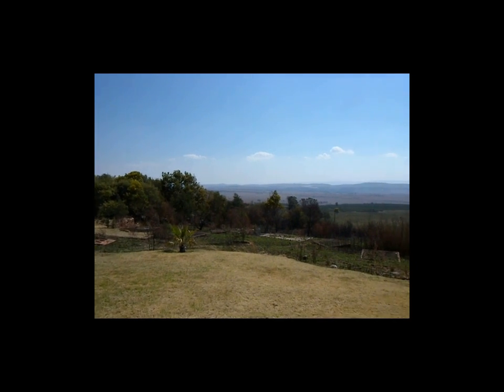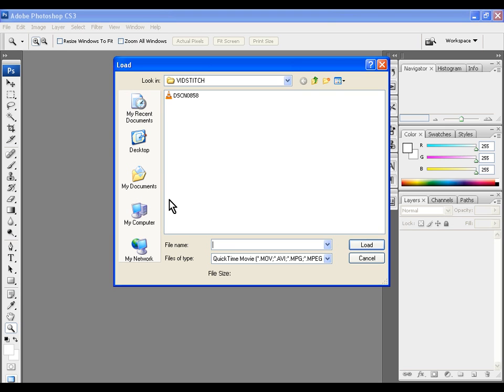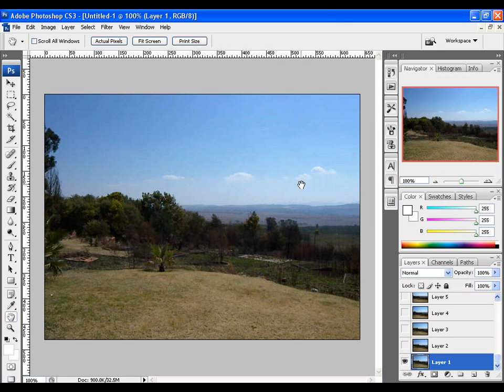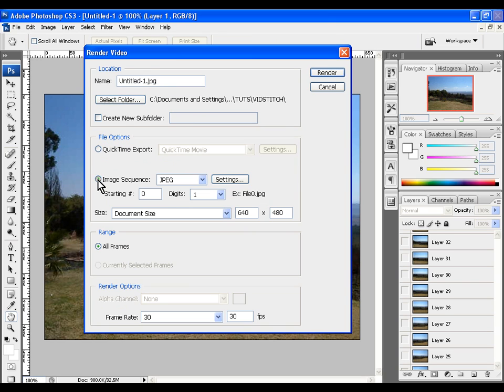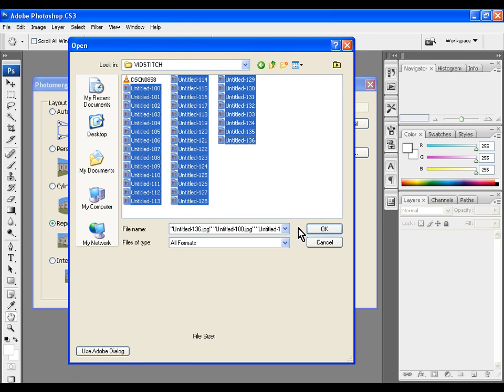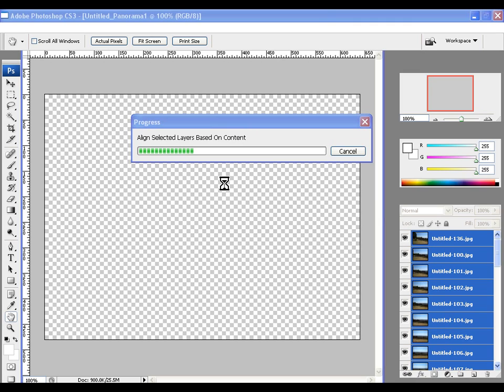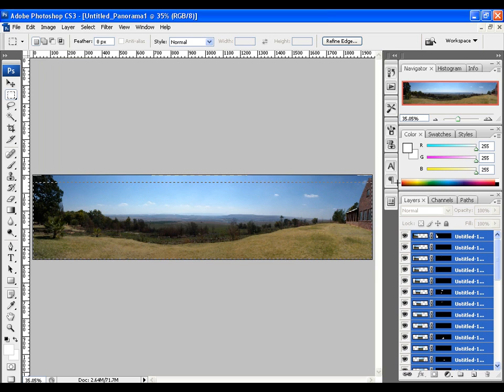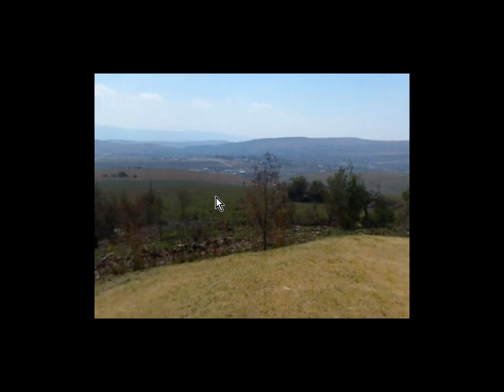Create a panoramic image from video using photoshop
Here is my method to create a panoramic image from video using photo shop CS3.